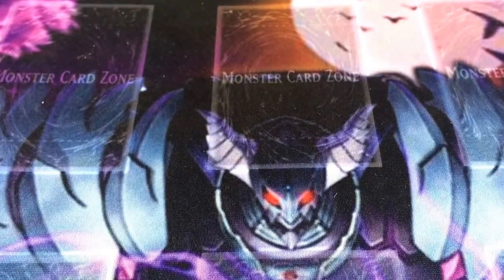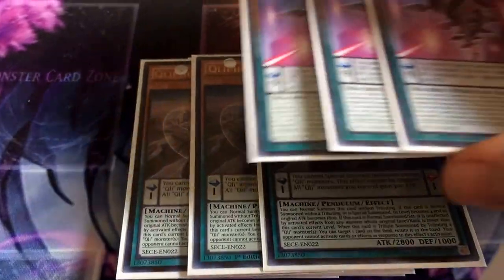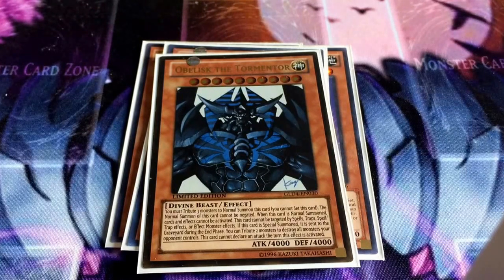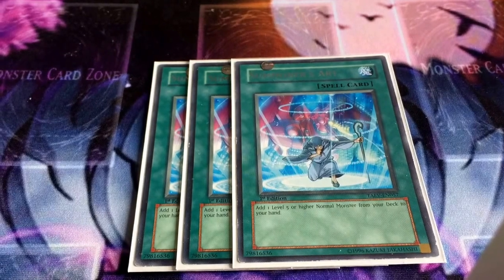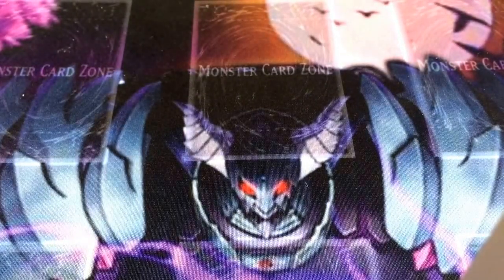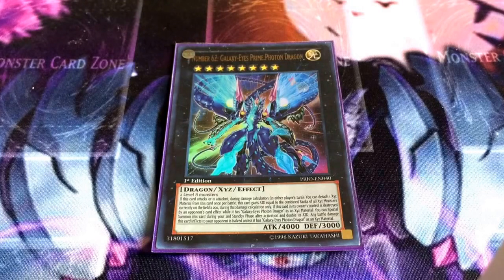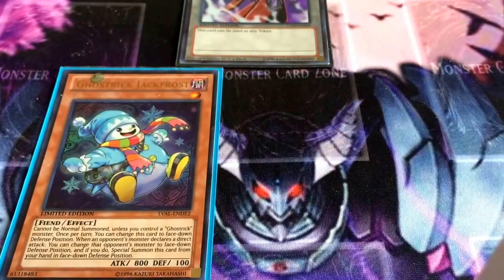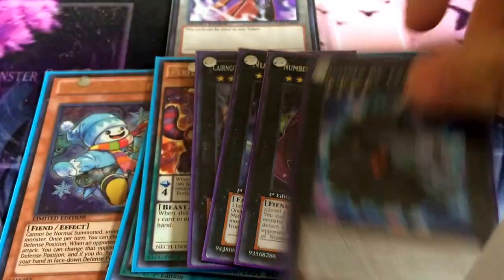Best Yugioh August 2015 QLIPHORT/ "TURBO TOWERS" Deck profile!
I am also looking for 3 super summoners art and 1 ultra skill drain so if you have those please look at my binder and Kik me. Please don't pm me on YouTube.
Kik: DeterlineEST1997